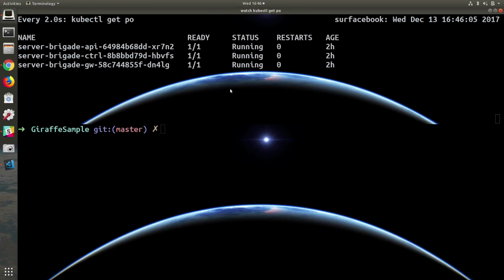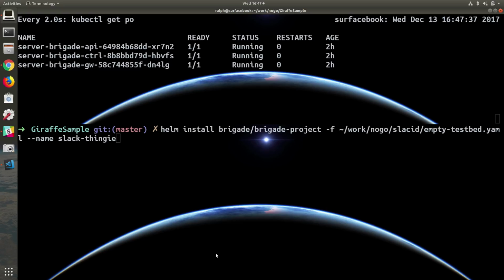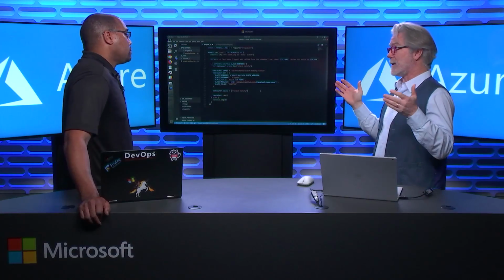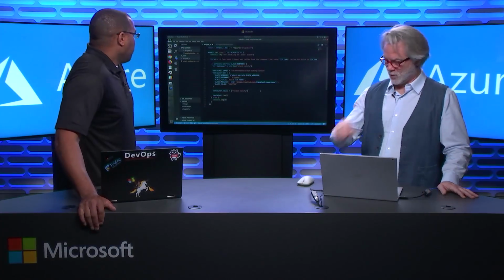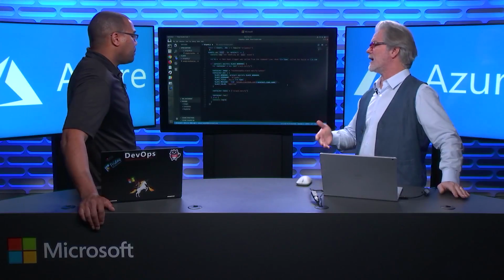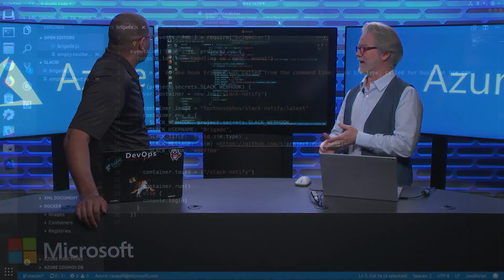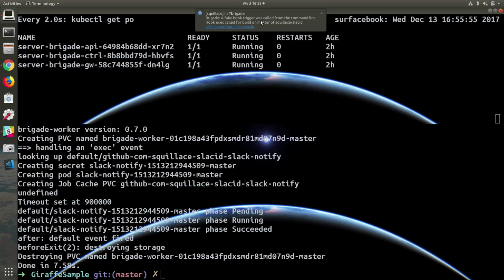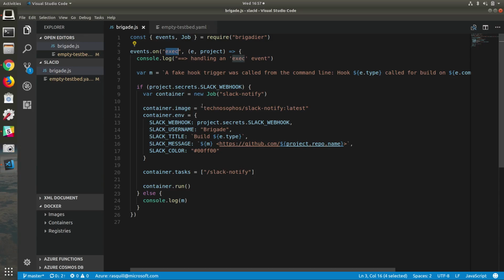Azure Friday | Container-native developer experiences, Part 3 - Brigade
Join Donovan Brown & Ralph Squillace to learn about Brigade, the Kubernetes-native service that creates structured container pipelines from JavaScript functions, letting you "script" your cluster in reaction to events. You'll also learn about Kashti, the web dashboard that shows you the status of all your Brigade projects.